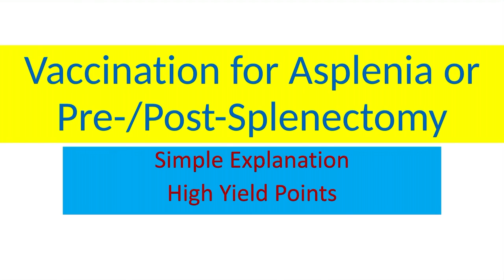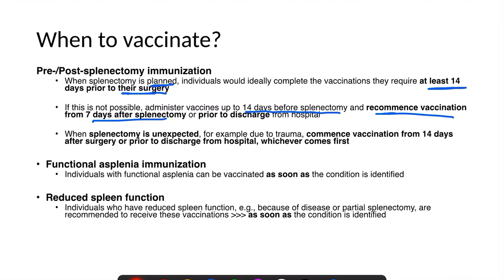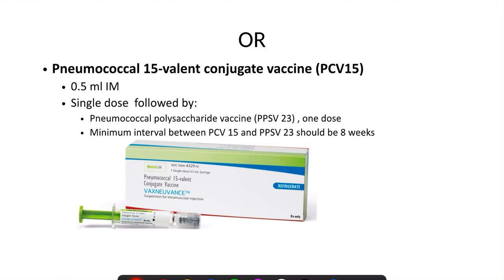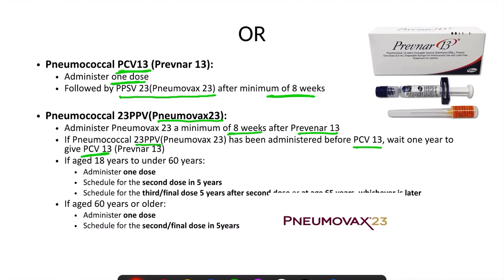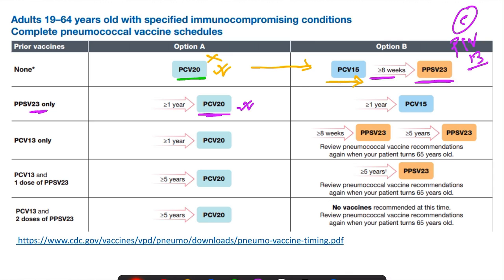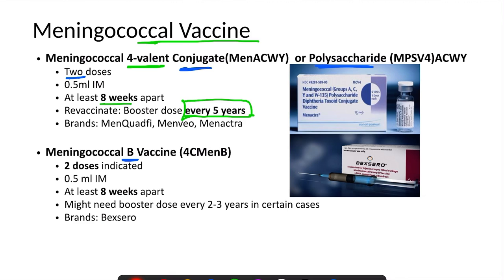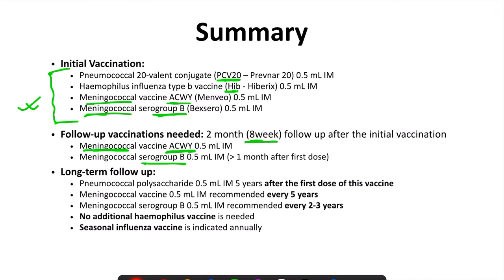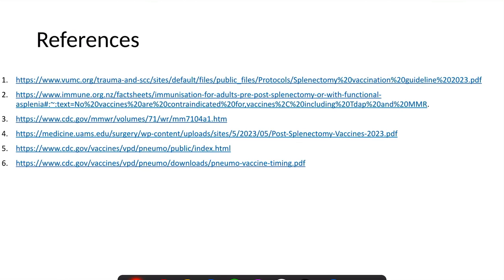Vaccination for Asplenia or Pre-/Post-Splenectomy Patients | High Yield | Simple Explanation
Immunization/vaccination of pre-splenectomy, post-splenectomy, asplenic patient is explained in this video. Vaccination is important for splenectomy and asplenia to prevent the severe sepsis with encapsulated organisms including streptococcus pneumoniae, Hemophilus influenzae type b and meningococcus meningitides.

1.Harrison's Principles of Internal Medicine, Twenty-First Edition (Vol.1 & Vol.2)
2. Davidson's Principles and Practice of Medicine 24th Edition
3. Kumar and Clark's Clinical Medicine 10th Edition
4. First Aid for the USMLE Step 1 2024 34th Edition

⏰ Timecodes ⏰
0:00 - Introduction
1:27 - When to vaccinate?
2:39 - Pneumococcal vaccine
8:47 - Meningococcal vaccine
9:45 - Hemophilus influenzae vaccine
10:02 - Influenza virus vaccine
10:28 - Summary
12:52 - References